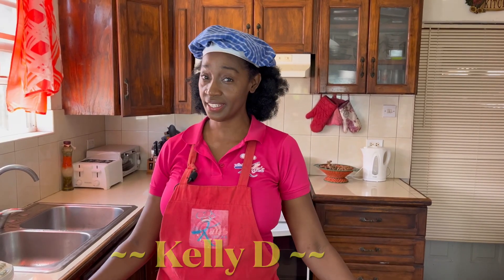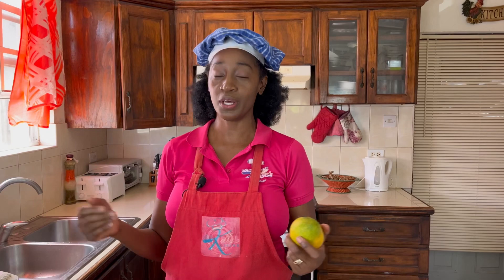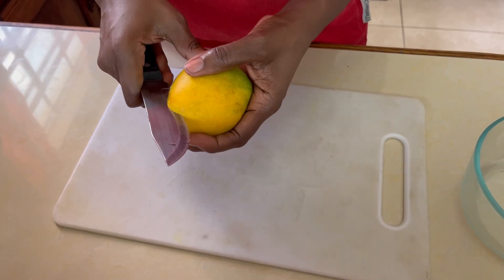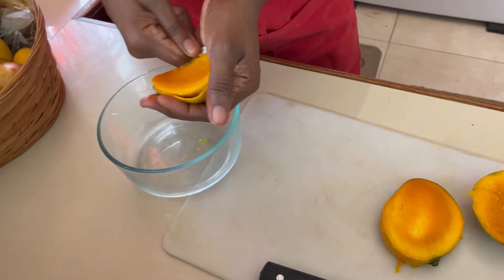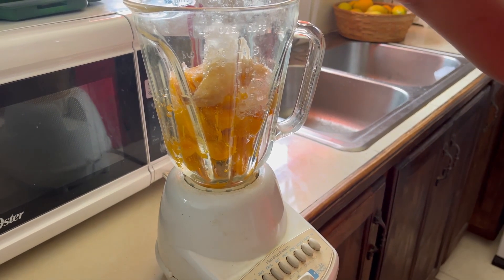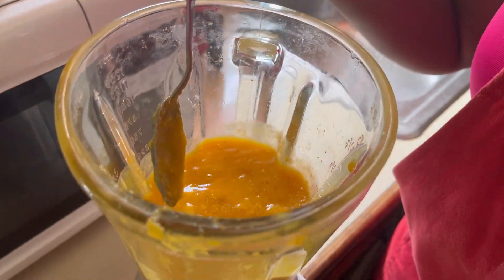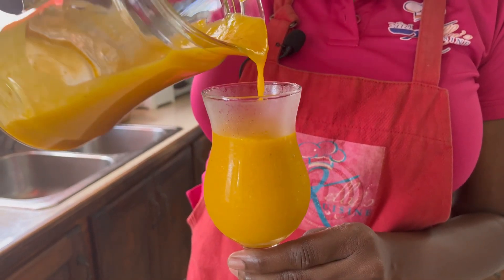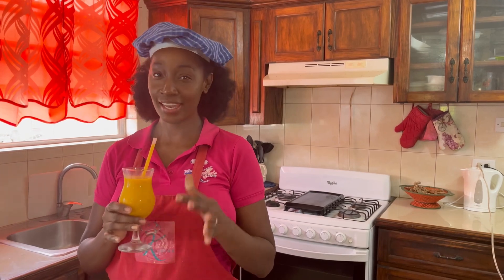How to make MANGO SMOOTHIE by Kelly Henry mangorecipes, best way to use up all of those mangoes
Mango Smoothie is a delicious,refreshing drink. Perfect recipe to use when having a bumper mango season. So smooth and so good